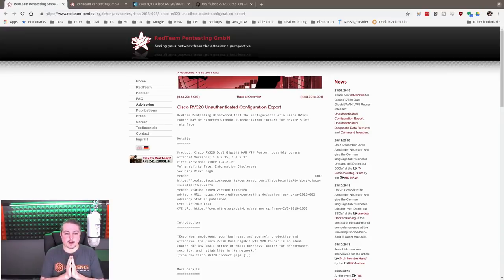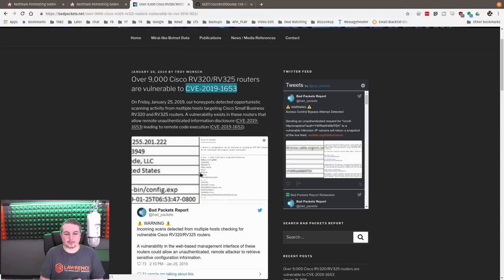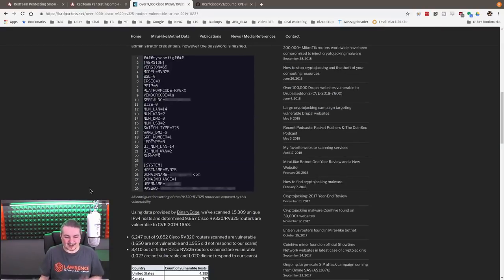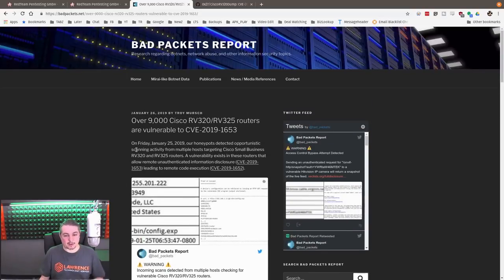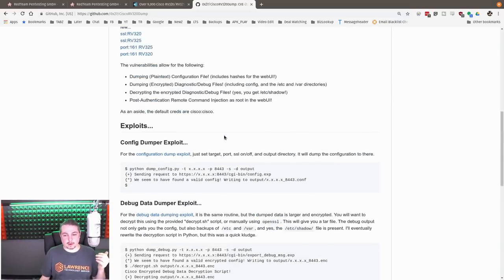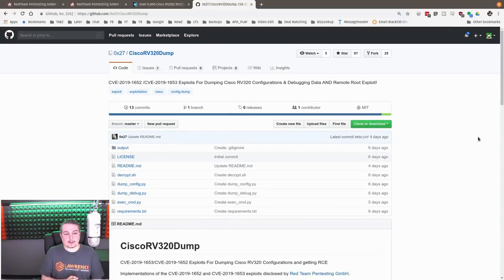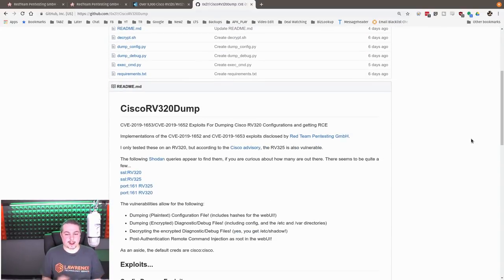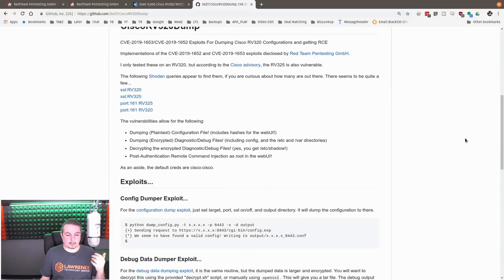Cisco RV320 & RV325 Firewall Security Vulnerabilities CVE-2019-1653 & CVE-2019-165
Over 9,000 Cisco RV320/RV325 routers are vulnerable to CVE-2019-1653